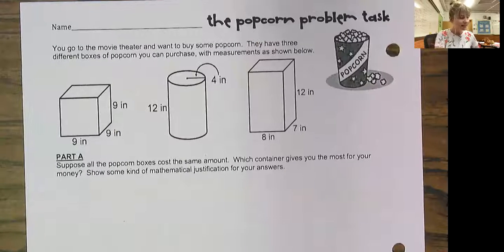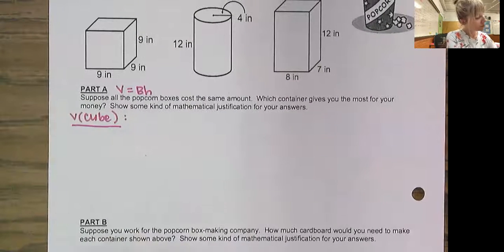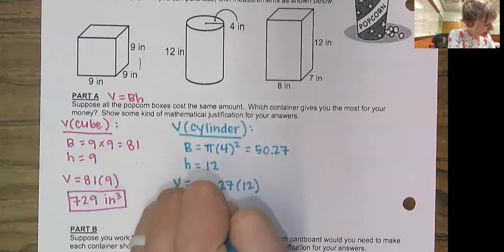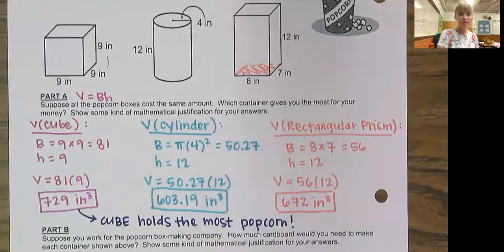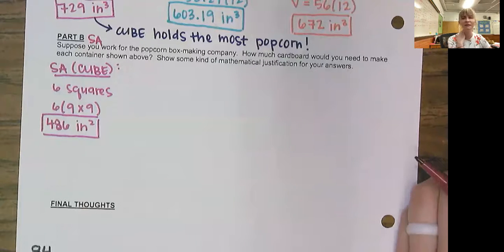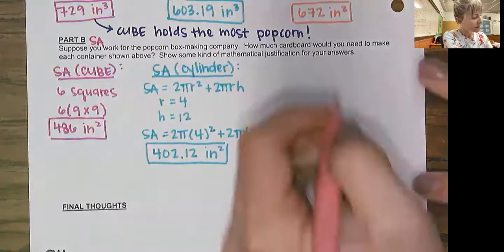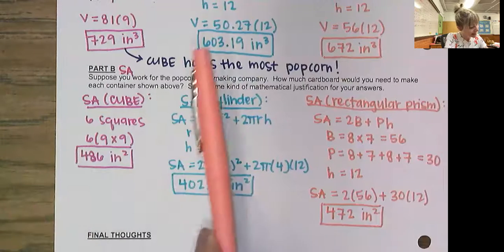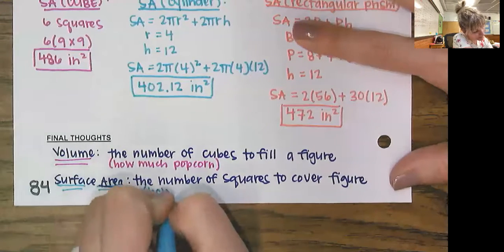84 Popcorn Task